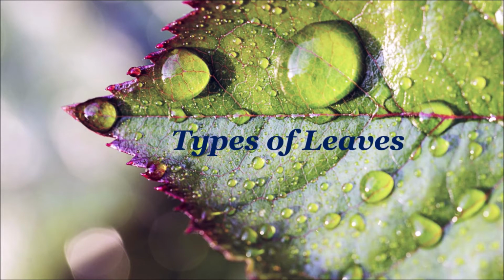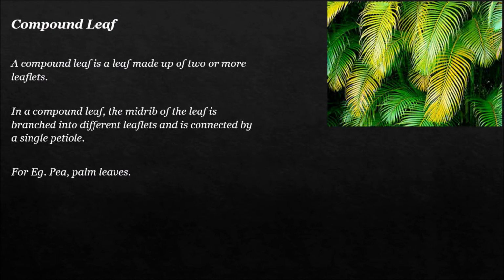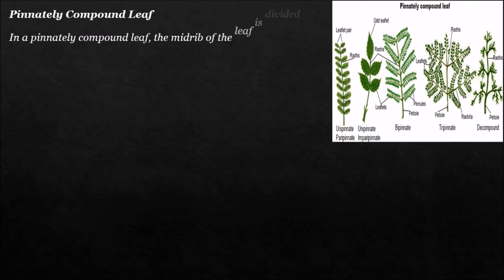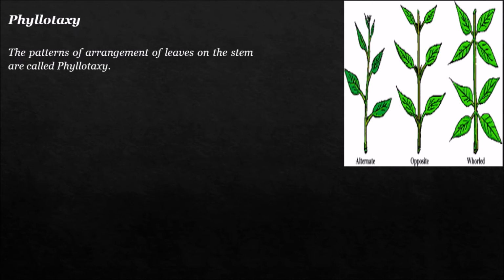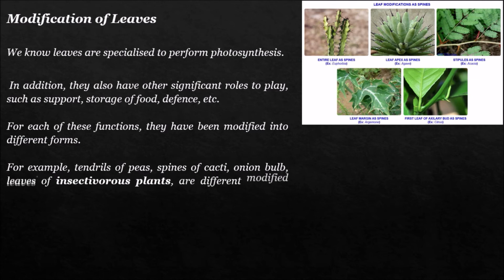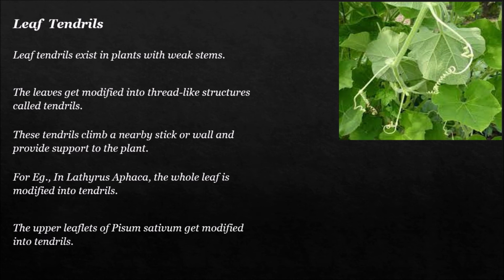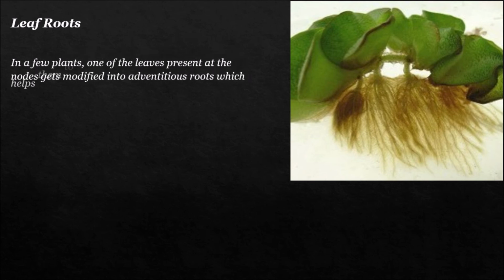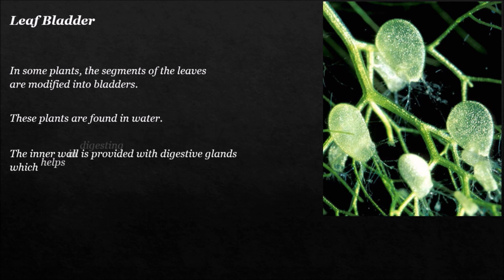TYPES OF LEAVES AND LEAF MODIFICATIONS I NEET BIOLOGY I BOTANY I VC ACADEMY I VC SIR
There are two broad categories of leaves – simple and compound, which are further classified into different groups based on their shape, size, their arrangements on the stem, leaves of flowering and non-flowering plants, and various other physical attributes.
The two different types of leaves found in a plant are:
Simple Leaf
When a single lamina is connected to the main stem by a petiole, the leaf is said to be simple. A simple leaf may be incised to any depth but not down to the midrib or petiole. Eg., Guava leaves
Compound Leaf
A compound leaf is a leaf made up of two or more leaflets.  In a compound leaf, the midrib of the leaf is branched into different leaflets and is connected by a single petiole. For Eg. Pea, palm leaves.
The compound leaves are further sub-divided into the following types of leaves:
Palmately Compound Leaf
In a palmately compound leaf, the leaflets are attached at the tip of the petiole. Eg., Silk cotton. These can be differentiated into:
1. Unifoliate: These types of leaves have only one leaflet. Eg., Citrus
2. Bifoliate: These leaves have two leaflets. Eg., Balanites
3. Trifoliate: These leaves have three leaflets emerging from the same point. Eg., Oxalis
4. Quadrifoliate: These leaves have four leaflets arising from the same point. Eg., Marsilea
5. Multifoliate: This type of leaf has many leaflets arising at a common pint. Eg., Bombax
Pinnately Compound Leaf
In a pinnately compound leaf, the midrib of the leaf is divided into numerous leaflets and all connected by a common axis. Eg., Neem. These can be further differentiated into:
1. Pinnate: A compound leaf that has an axis on each side of the midrib is known as a pinnate leaf.
2. Uni-pinnate: The leaf with leaflets on each side of the axis. Eg., cassia
3. Bipinnate: Here, a secondary axis bearing the leaflet is produced by the central axis. Eg., Acacia
4. Tripinnate: Here, a tertiary axis bearing leaflets emerges from the secondary axis. Eg., Moringa
5. Decompound: Leaf with more than three pinnate. Eg., old leaves of coriander
6. Para-pinnate: A leaf without a terminal leaflet. Eg., Cassia
7. Imparipinnate: Leaf with an odd terminal leaflet. Eg., Pea
Palmately compound leaf & Pinnately compound leaf
Phyllotaxy
The patterns of arrangement of leaves on the stem are called Phyllotaxy. Plants show three types of phyllotaxy- alternate, opposite and whorled types of phyllotaxy.
• When only a single leaf develops at each node alternatively, it is an alternate type of Phyllotaxy. Eg. China rose.
• When a pair of leaves develops at each node opposite to each other, it is called opposite Phyllotaxy. Eg. Guava plants.
• When more than two leaves develop at the nodes to form a whorl of leaves, it is called whorled phyllotaxy. Eg. Alstonia.
Modification of Leaves
We know leaves are specialised to perform photosynthesis. In addition, they also have other significant roles to play, such as support, storage of food, defence, etc. For each of these functions, they have been modified into different forms.
For example, tendrils of peas, spines of cacti, onion bulb, leaves of insectivorous plants, etc. are different modified leaves. Let us have a detailed look at some of the modification of leaves
Storage Leaves
The xerophytic plants and plants belonging to the Crassulaceae family have thick and succulent leaves that store water in their tissues. The parenchymatous cells of these leaves have large vacuoles filled with hydrophilic colloid. This modification helps the plant to resist desiccation.
Leaf Tendrils
Leaf tendrils exist in plants with weak stems. The leaves get modified into thread-like structures called tendrils. These tendrils climb a nearby stick or wall and provide support to the plant. For Eg., In Lathyrus Aphaca, the whole leaf is modified into tendrils. The upper leaflets of Pisum sativum get modified into tendrils.
Leaf Spines
A few plants have their leaves modified into needle-like structures known as spines. The spines act as defensive structures. They also reduce water loss due to transpiration. For Eg., in Opuntia, the leaves are modified into spines.
Scale Leaves
These are thin, membranous structures, without stalks, brownish or colourless in appearance. They protect the auxiliary bud present in their axil. Scale leaves in onion are fleshy and thick and store food and water. Casuarina and Asparagus also contain sale leaves
Leaflet Hooks
In some plants, the terminal leaflets of leaf get modified into hook-like structures that help them in climbing. Eg., Bignonia into adventitious roots which helps them to float over the water surface. Eg., Salvinia Phyllode In some plants, the petiole becomes flattened, taking the shape of a leaf and turns green in colour. This is known as phyllode. For Eg., Australian Acacia. Insectivorous Leaves Few plants require nitrogen for their development. In such plants, the leaves are modified to catch and digest insects. Few of the modifications are mentioned below